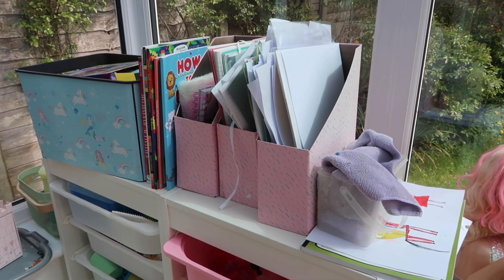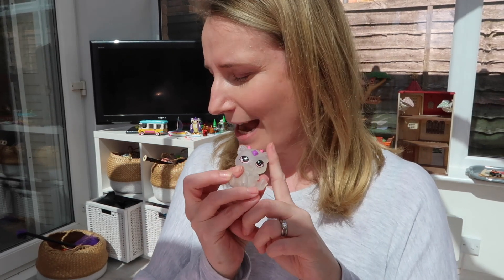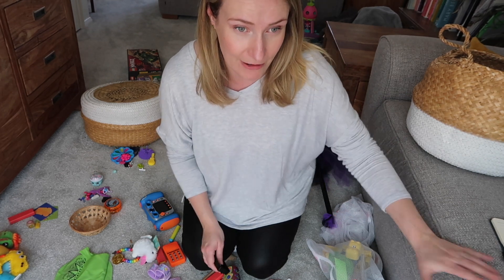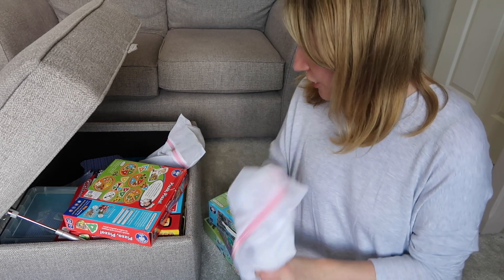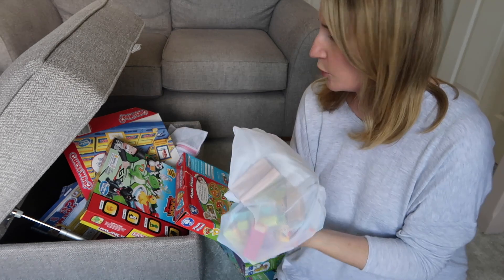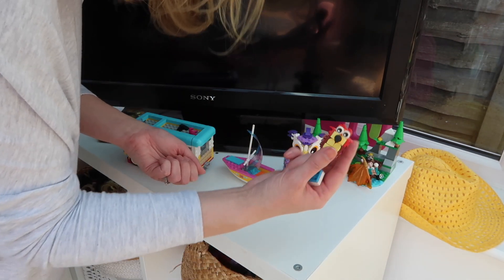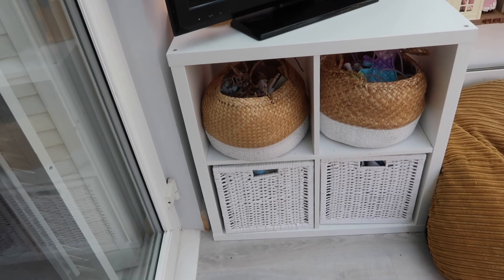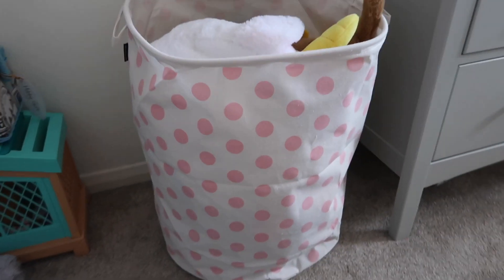KIDS TOYS ORGANISATION // PLAYROOM TIDY UP & DECLUTTER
Organising and cleaning the kids' playroom! What I use for toy storage in our playroom and tips for organising kids' toys.